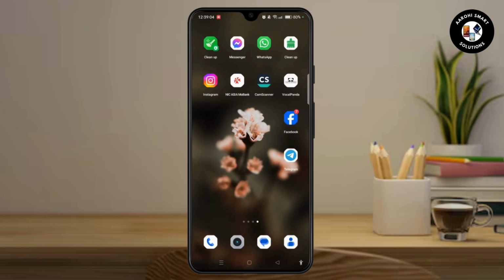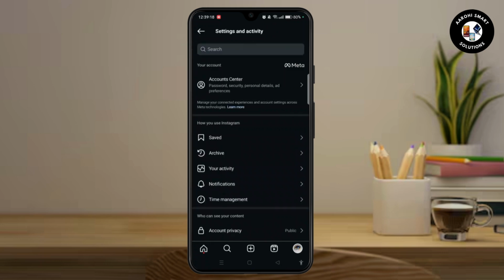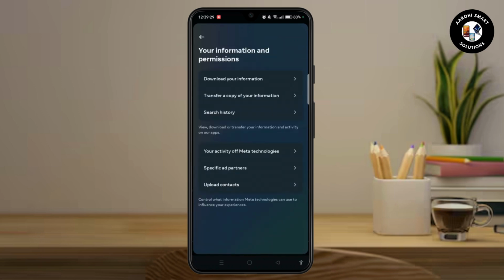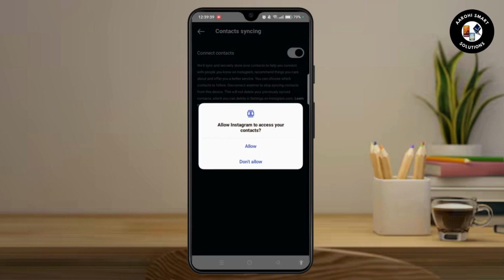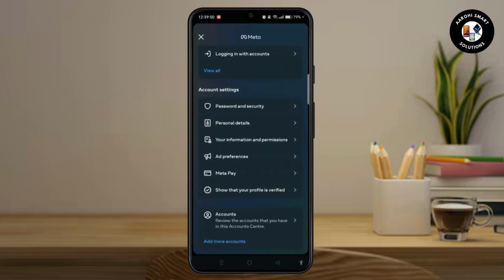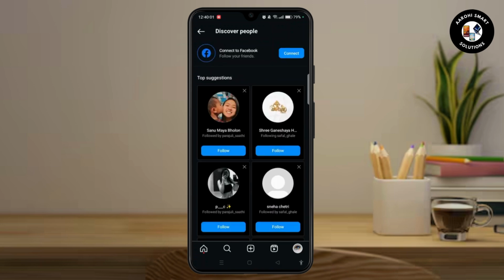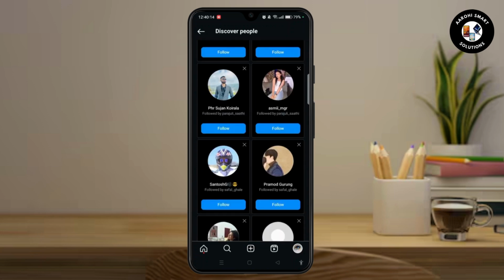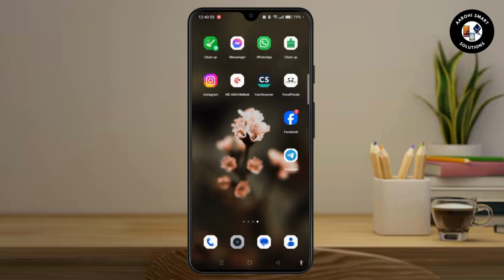How to Search People on Instagram by Phone Number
Quick Tutorial on How to Search People on Instagram by Phone Number.

Want to find someone on Instagram using their phone number? In this video, we’ll show you how to search for people on Instagram by phone number, making it easier to connect with friends and acquaintances. Whether you're asking, "Can I find someone on Instagram by their phone number?" or need help with the search process, this tutorial will guide you step by step. Learn how to find users on Instagram quickly using their phone numbers. Watch now to discover how to search people on Instagram by phone number!

Timestamps:

00:00 How to Search People on Instagram by Phone Number
00:10 Can I Find Someone on Instagram by Their Phone Number?

This method only finds people already in your contacts and may not work for everyone, since users can control whether others find them by phone number. Respect other people’s privacy, and do not use it to find or contact people who do not want to be found. Menu names vary by app version and region.